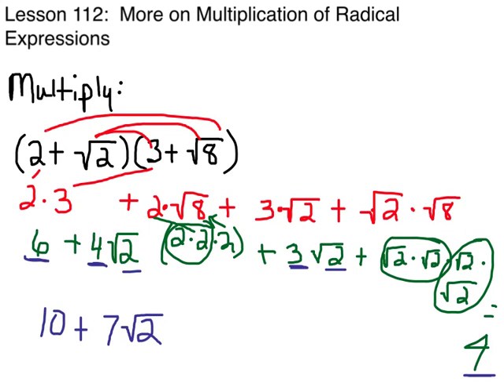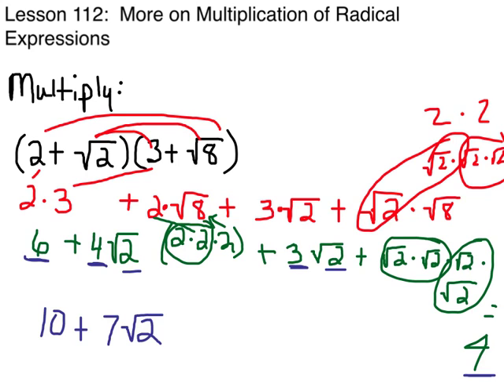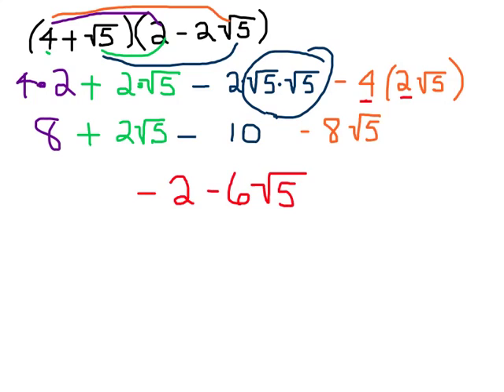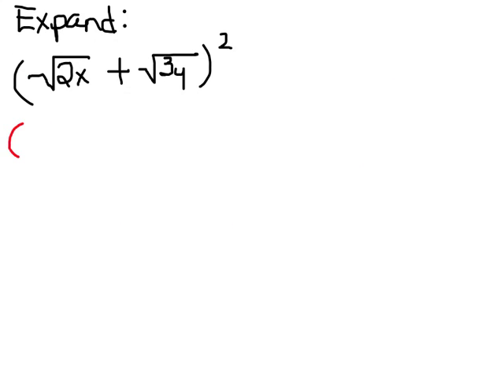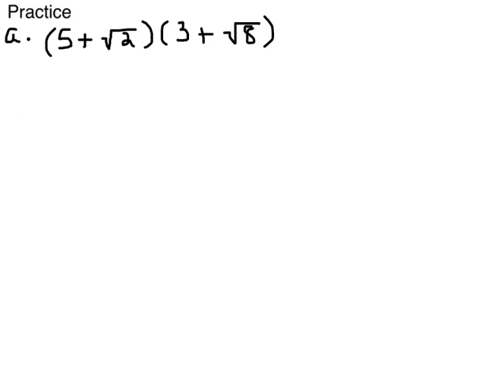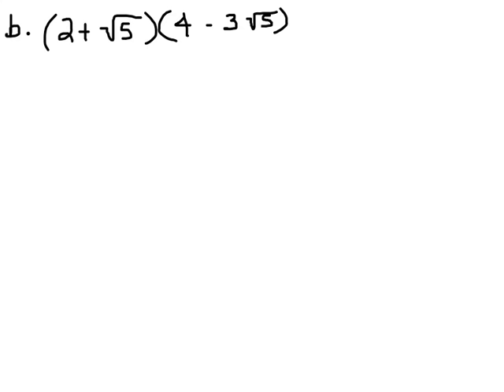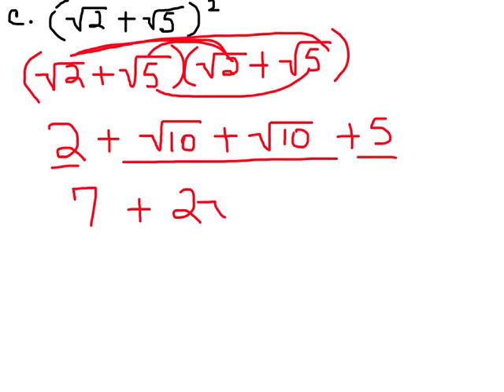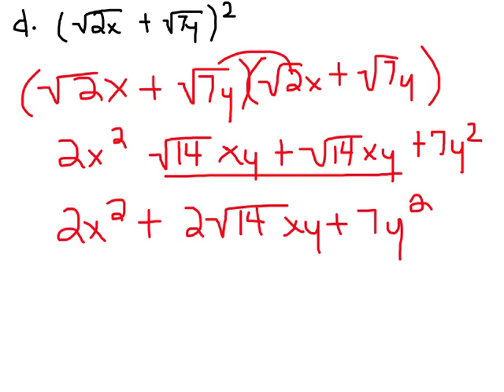Algebra 1 - Lesson 112